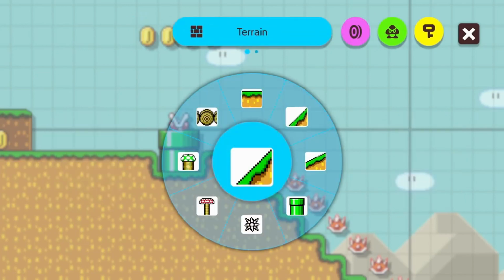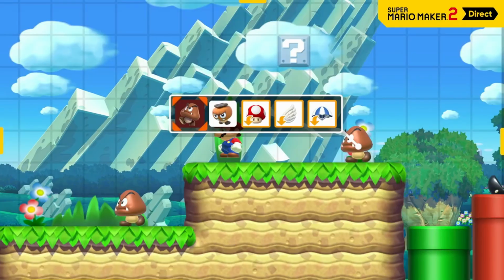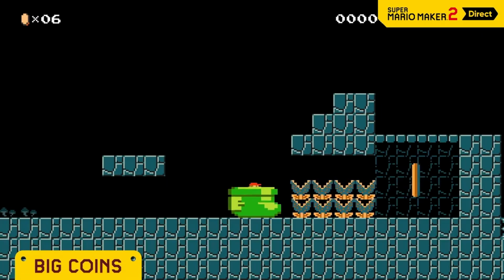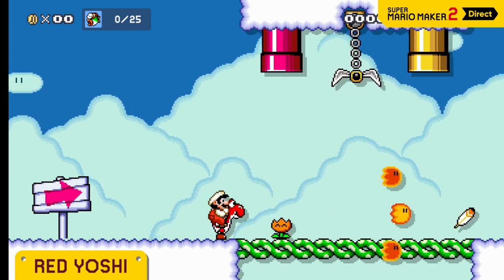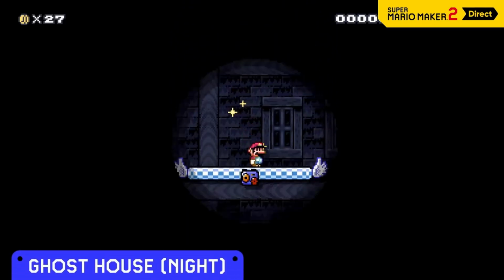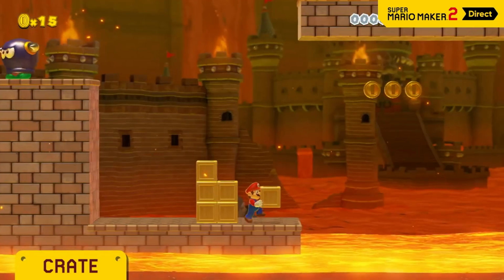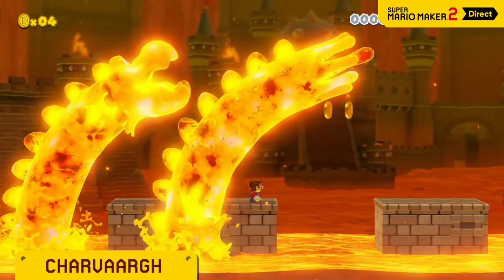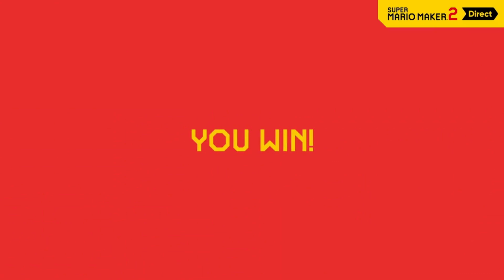Super Mario Maker 2 Direct - New things Breakdown!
Hello my friends and welcome to my Super Mario Maker 2 Breakdown of the Direct! I hope you enjoy watching this as much as I had making it!

Nintendo:
Super Mario Maker and Super Mario Odyssey